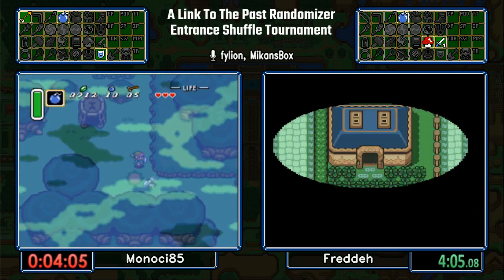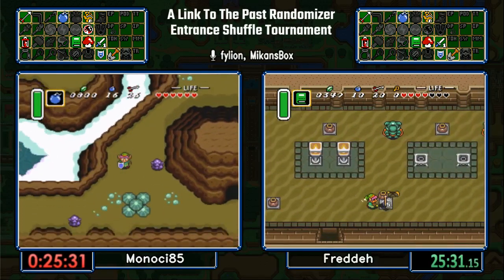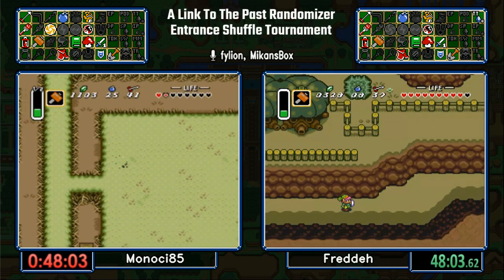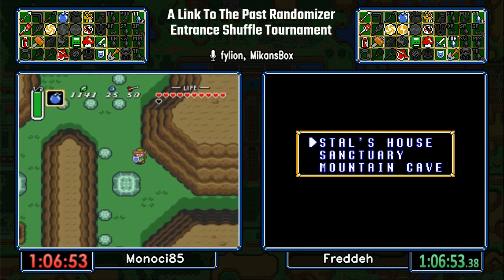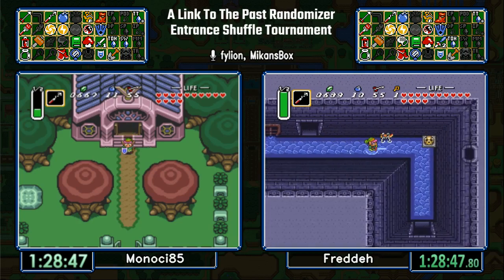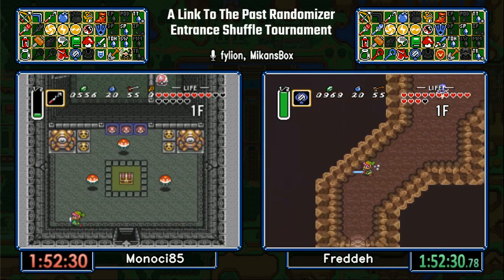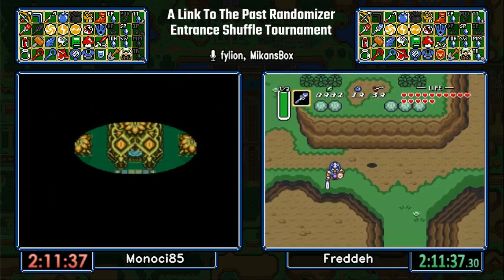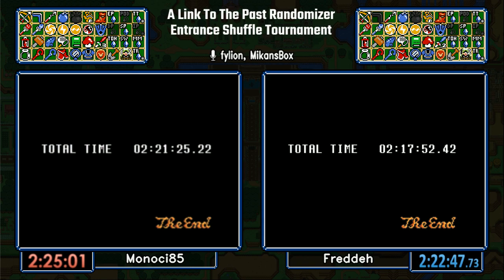Monoci85 vs Freddeh. A Link To The Past Entrance Shuffle Tournament 2017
The Legend Of Zelda: A Link To The Past Entrance Shuffle Tournament 2017